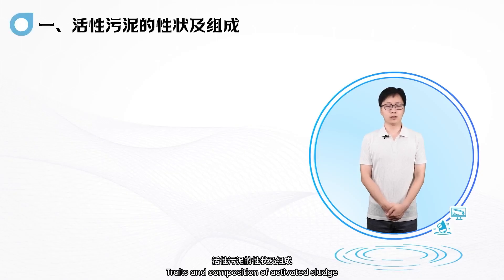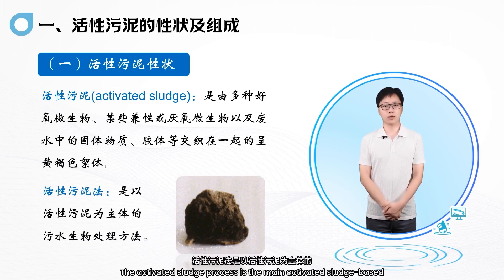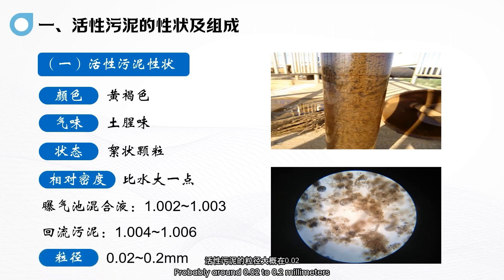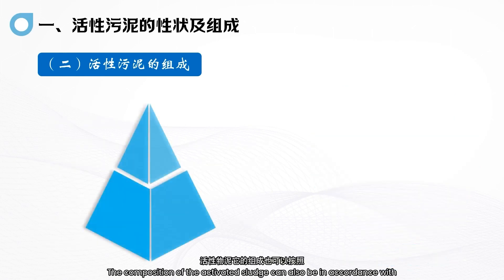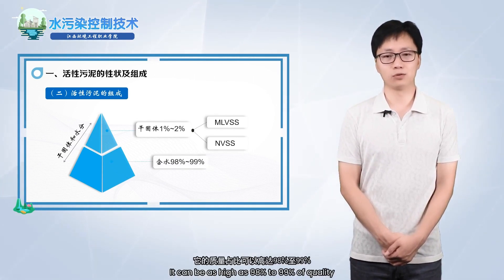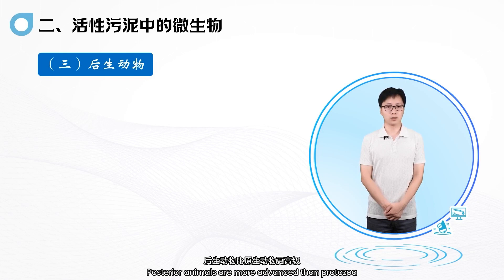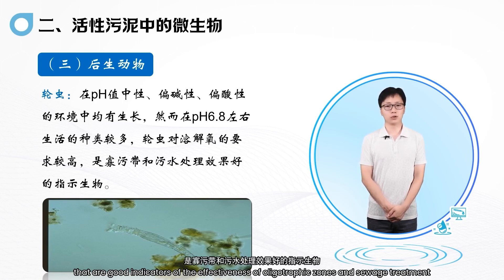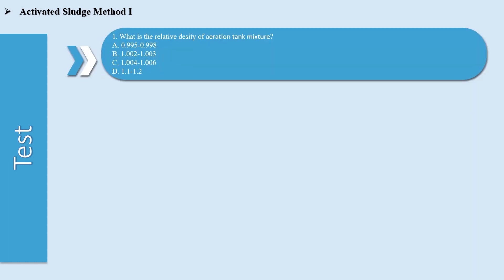3.1 Activated Sludge Method I